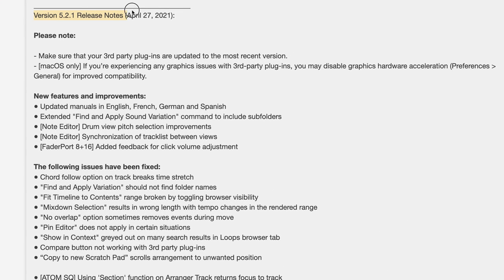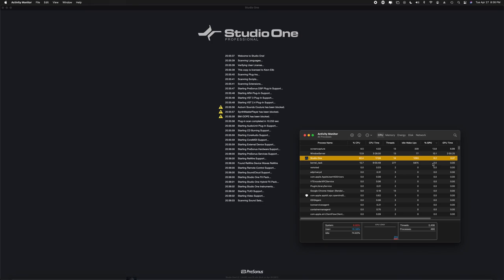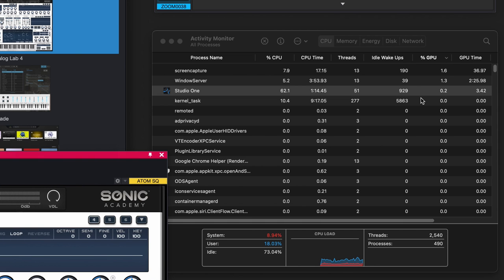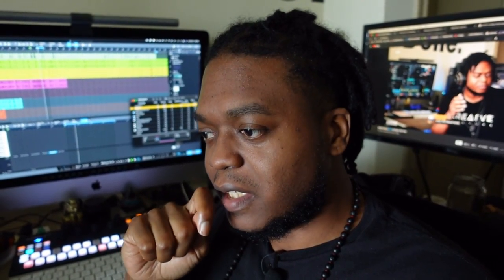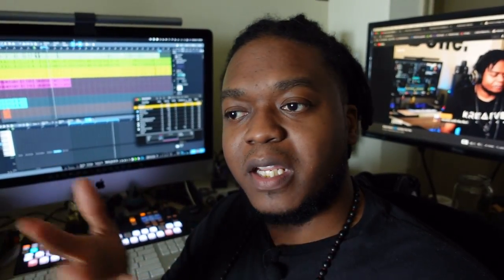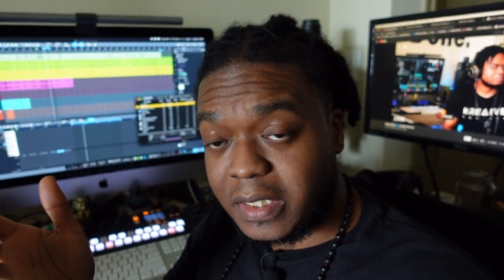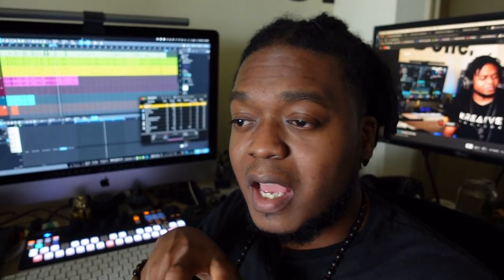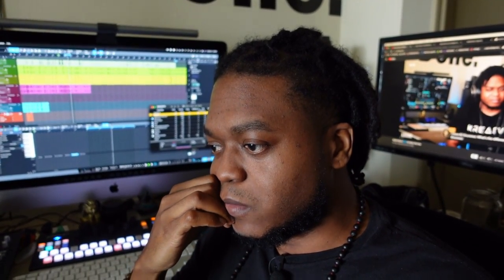Studio One 5 Now Support GPU Performance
My GOTO Production (kanvs) Tools:

LIVE STREAMING

▷Blackmagic Atem Video Switcher
MY MAIN BEAT MAKING CONTROLLERS

▷Atom SQ

Amazon recommended gear list:

And introduce yourself!

FILMED THIS VIDEO USING
Sony ZV-1 Cam for Content Creators
Panasonic Lumix G85 4K
Panasonic Lumix G Lens- 25mm
Shure SM35-XLR Headset Condenser Mic
Studio 192 Mobile Interface
Geekoto Tripod
Softbox Lighting Kit
Pocket size light
Gear Bracket Arm
Status Audio Headphones
AKG K702 Headphones